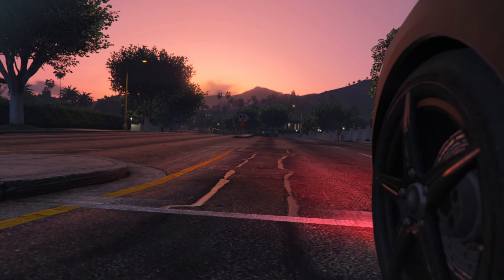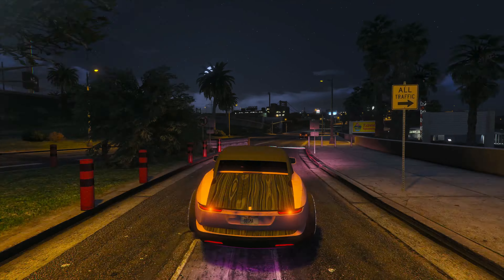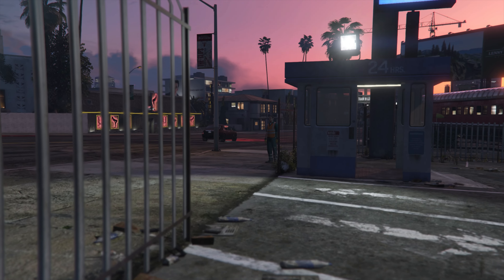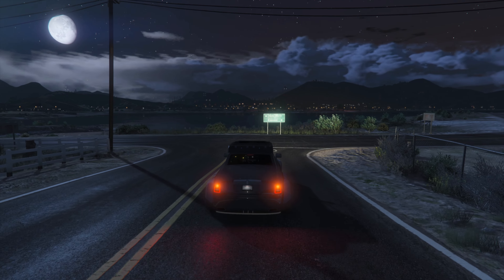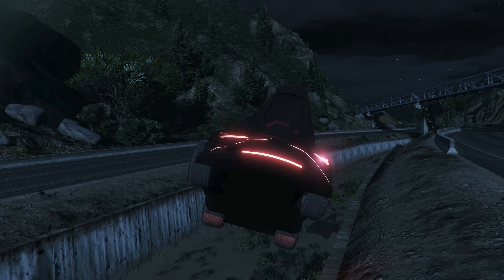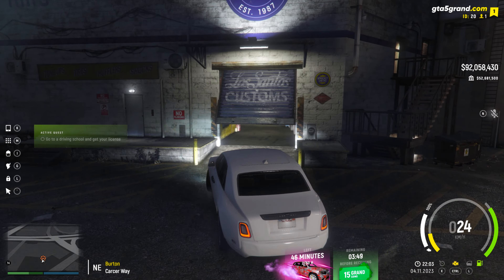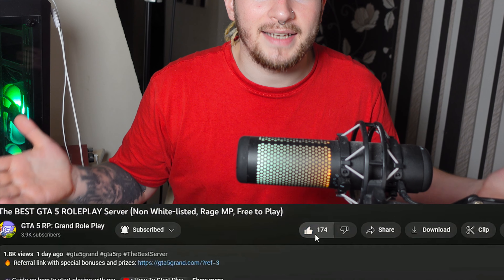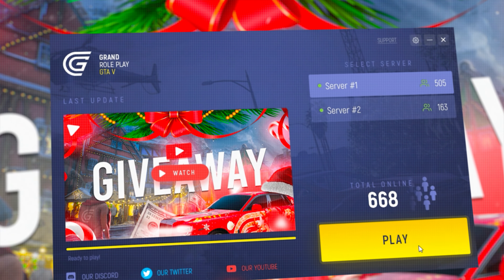This is the most rare and expensive car in GTA5 RP (Rage MP)